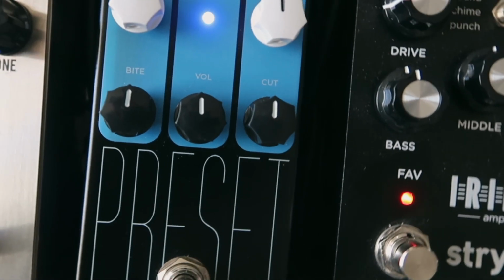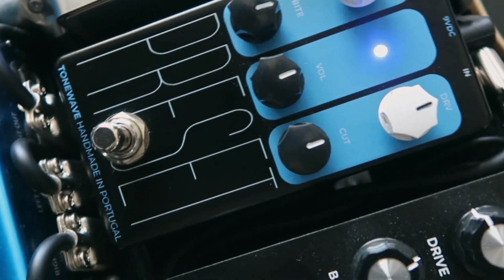Tonewave Effects Preset - Tone Demo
Today's video is all about the lovely sounds from the Tonewave Preset preamp/overdrive. If you didn't know, the Preset is handmade in Portugal using the finest parts of the market. It sounds amazing and works super well as an always on preamp, though it works very nice as a more-saturated overdrive as well! Want more information about the Preset?

Tonewave Preset (linked above), always on